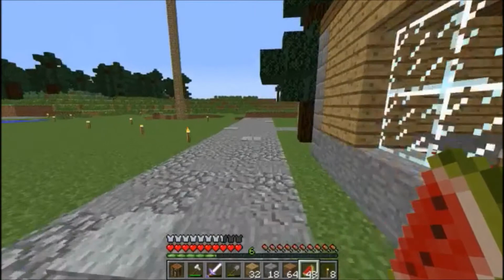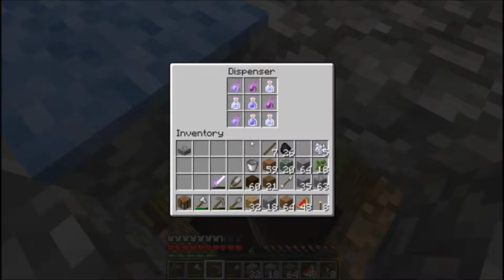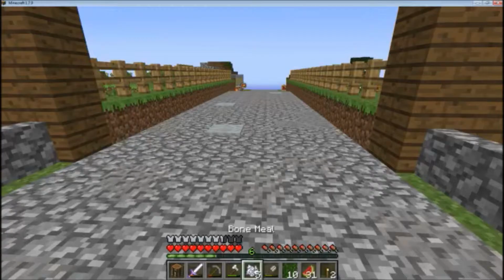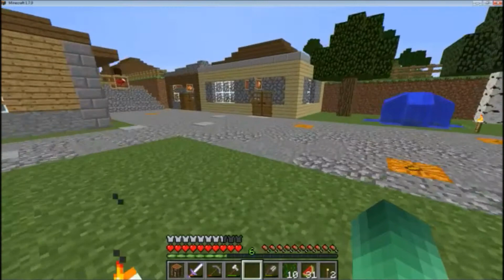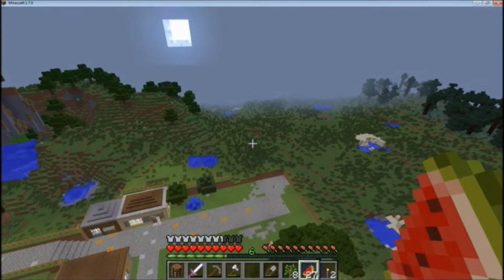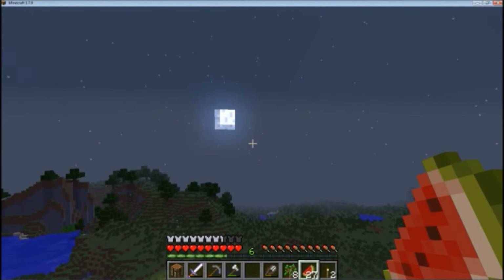Episode Four - Gone Fishing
Here we are again for another episode of minecraft. I am hoping that these are getting better.